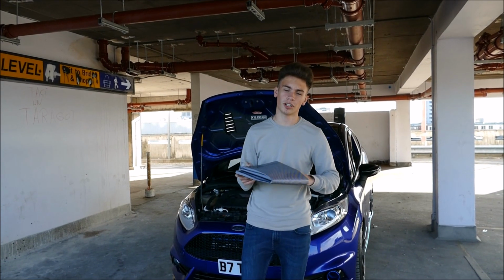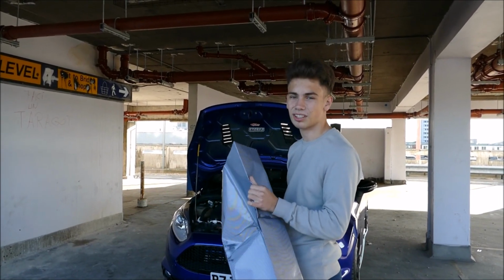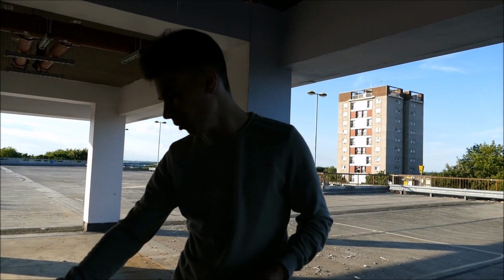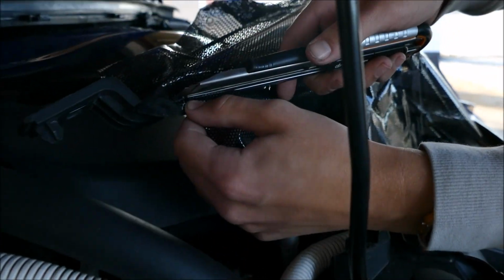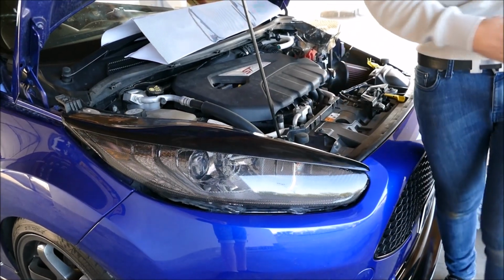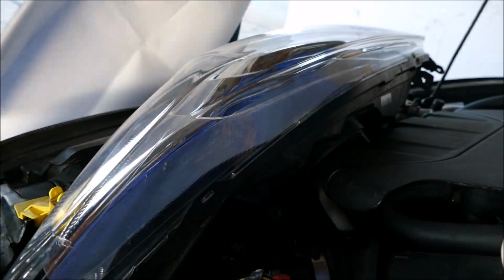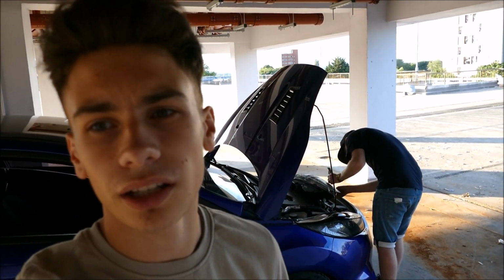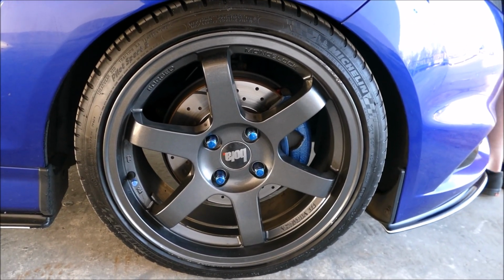Fiesta ST How to tint headlights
This is a cheap and easy way of tinting headlights using fly eye also I now realise how badly I need a microphone muffler